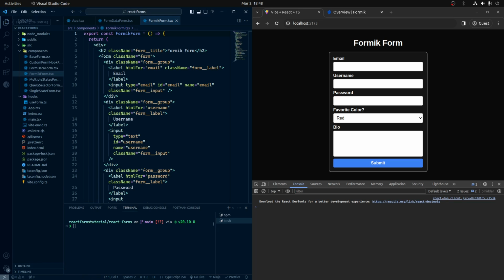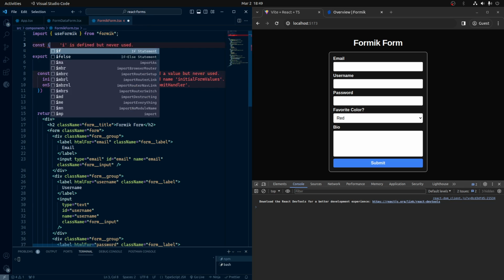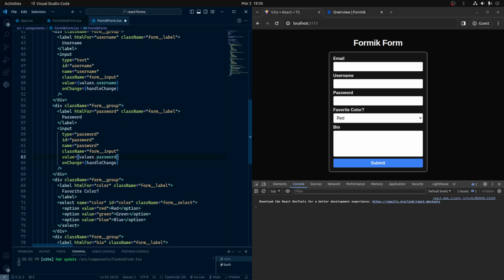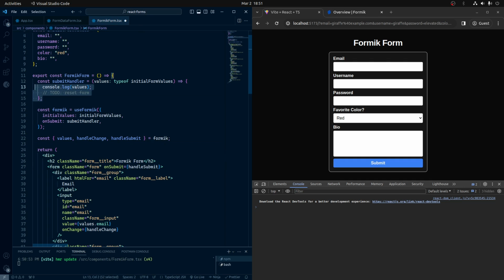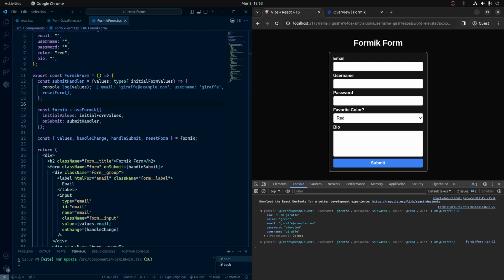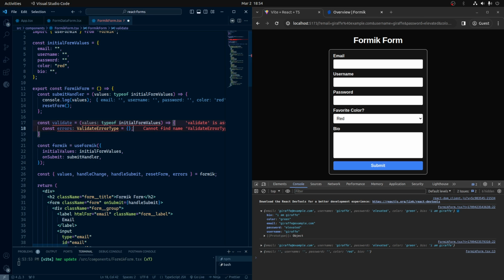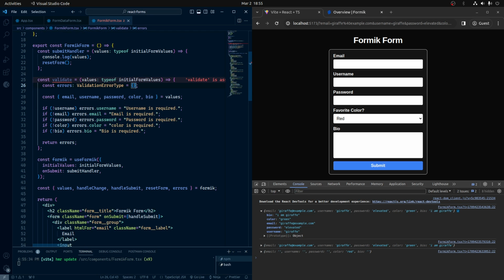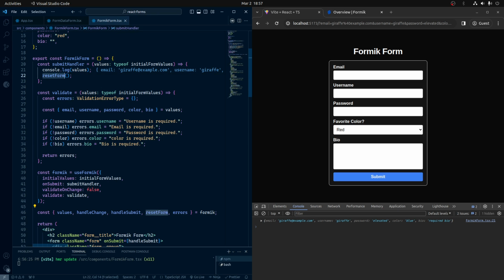React Forms (Vite + TypeScript) | Formik Form | Part 6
In this video we will use the formik library with the useFormik hook.